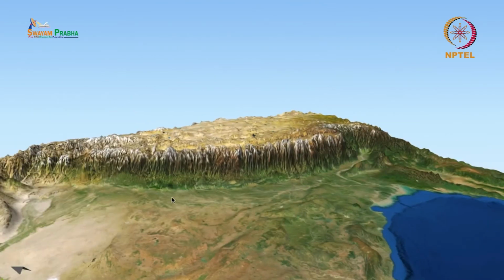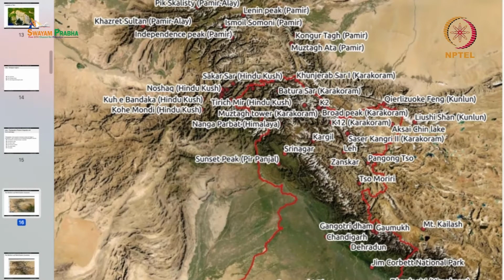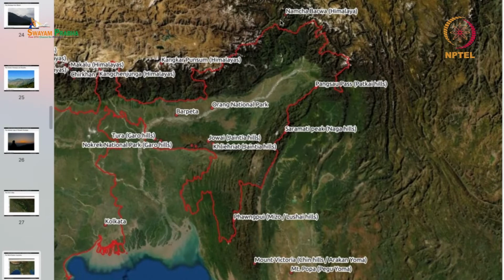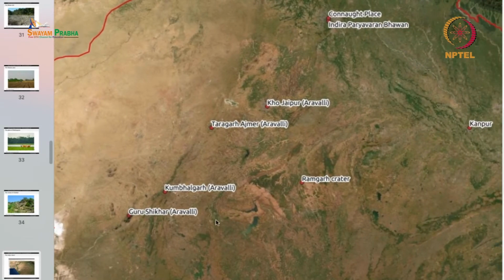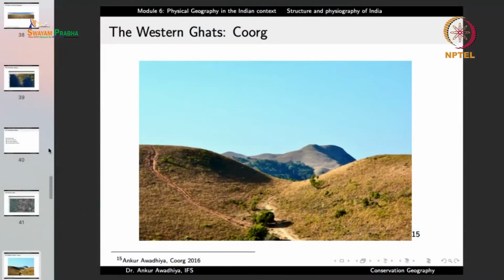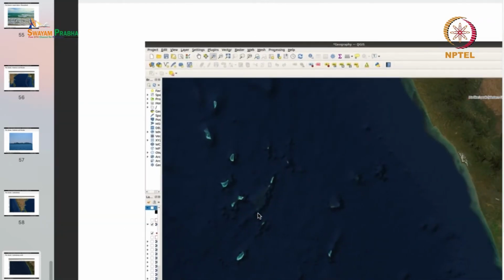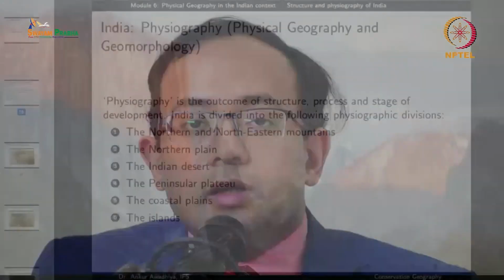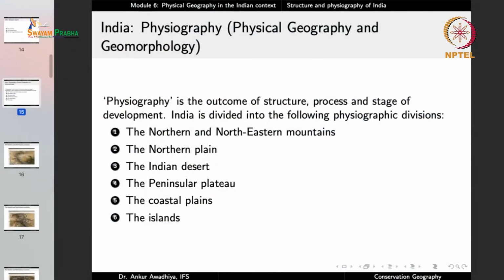Lec 16: Structure and Physiography of India